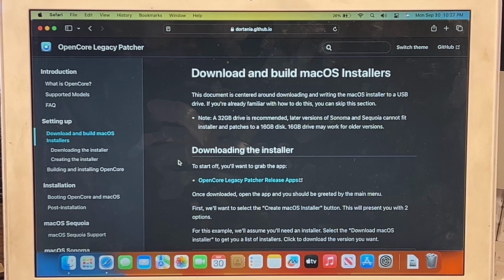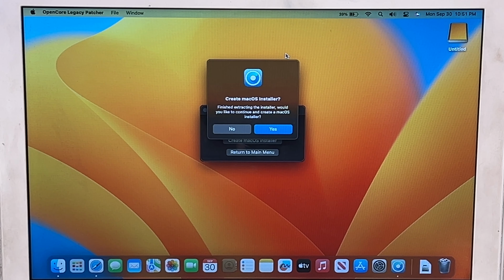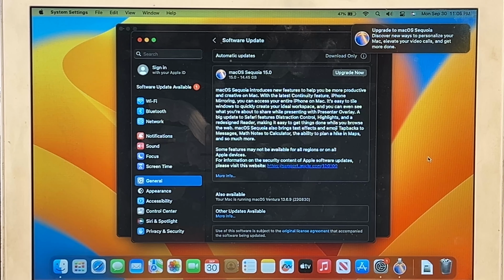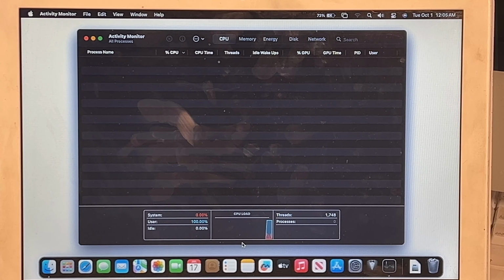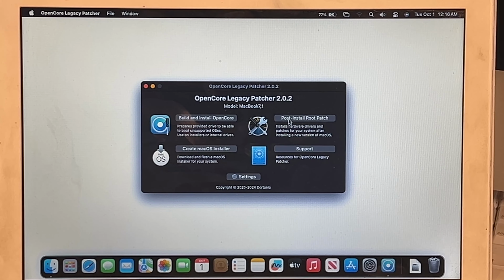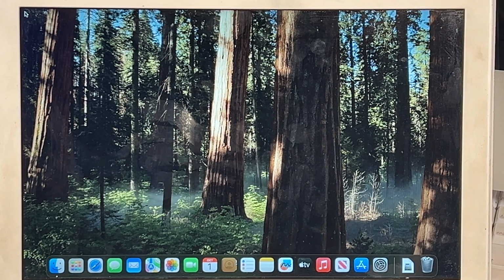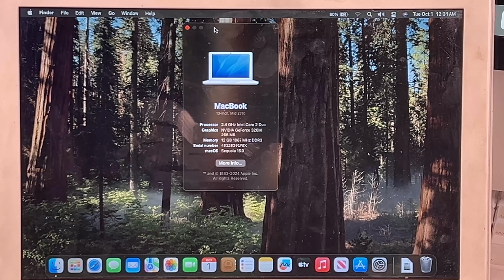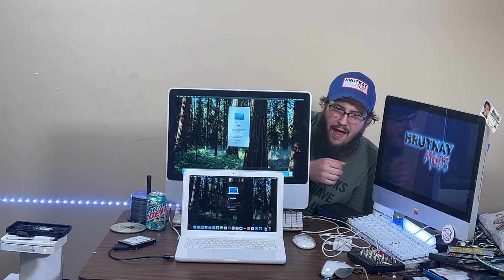How To Install macOS Sequoia On An Unsupported Mac! (OpenCore Legacy Patcher)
In today's video we install macOS Sequoia on my unsupported Mid 2010 MacBook using OpenCore Legacy Patcher.

Chapters:
0:00 Intro
1:41 Downloading/Updating OCLP
3:19 Downloading The Sequoia Installer
5:33 Alternative Install Method
6:18 In OS Installer Method
8:07 KDK Auto Install
8:23 OTA Install Method
9:36 Installer MAY FREEZE Let It Run!
9:55 2018/2019 T2 MacBook Air NOT Currently Supported
10:35 Stage 1 Of Update
10:50 Stage 2 Of Update
11:27 First Boot & Patch Attempts
13:11 Patching Troubleshooting
17:57 Root Patching
18:31 First Patched Boot
19:47 The Menu Bar Glitch Troubleshoot
22:39 It Works! Demo/What Works & Doesn't
26:00 Wrap Up
27:52 Outro & End Credits

My Intro Music:
Hrutkay Mods Intro by Athlon
Mac OS X by Athlon
My Outro Music:

I have Facebook and Twitter pages too!